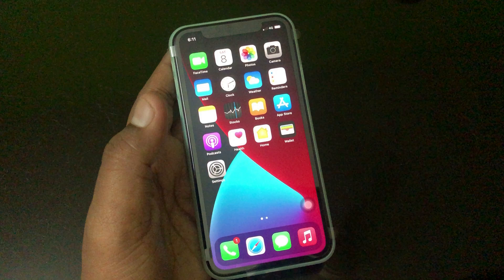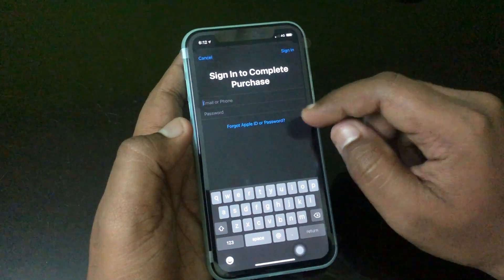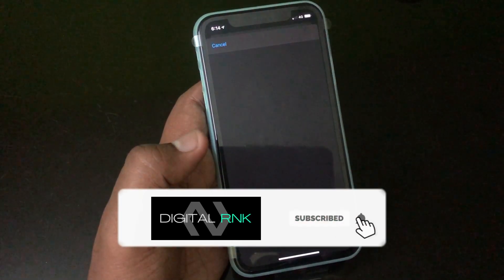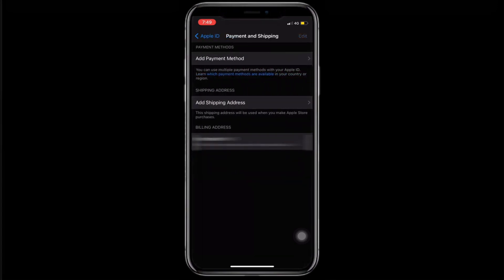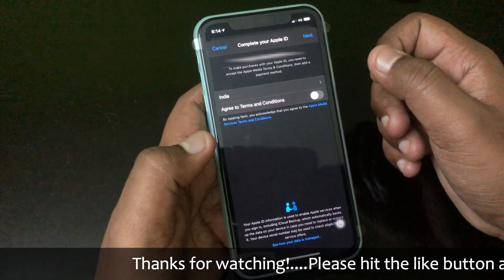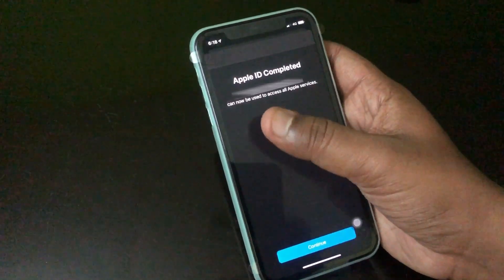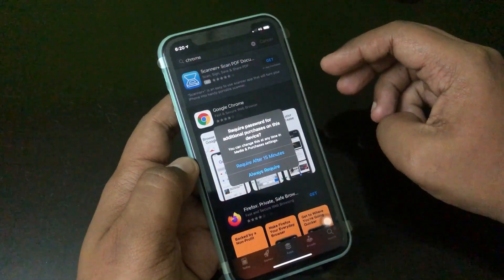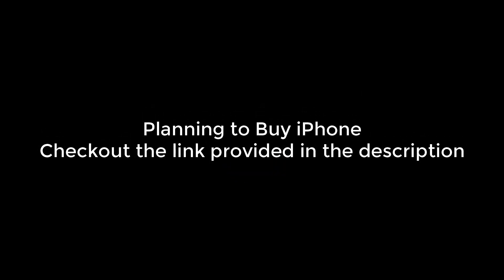This Apple ID Has Not Yet Been Used in iTunes Store [FIXED]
Hey guys, in this video am gonna show you how to fix this issue " This Apple Id Has Not Yet Been Used in iTunes Store"

I have seen many of my friends who bought brand new iPhones were unable to install apps and they were getting this message.  So now it happened to me and I have found a couple of ways to fix this issue. Please watch the video completely to find out how I fix this issue and install any apps without interruption.

🛠️ Gears I Recommended For Video Making🛠️